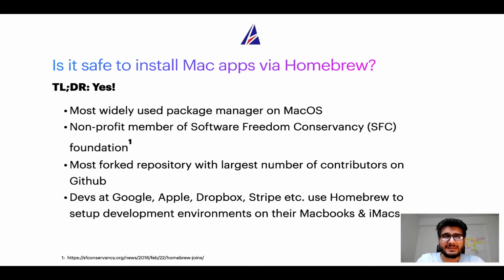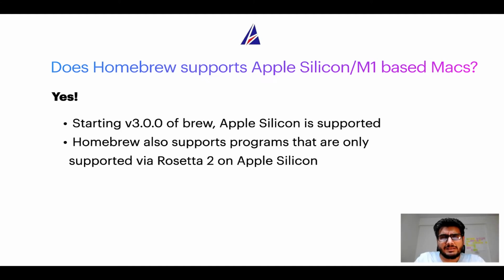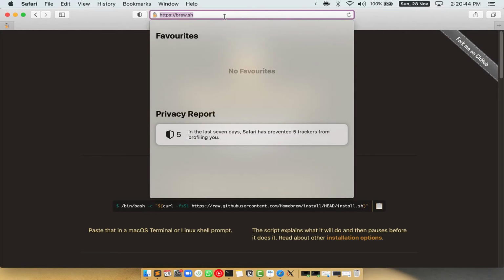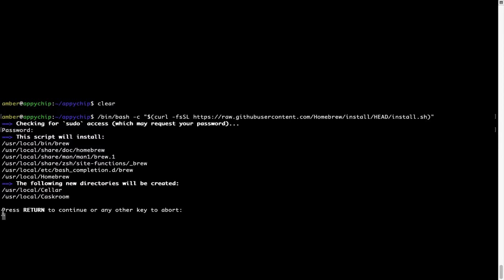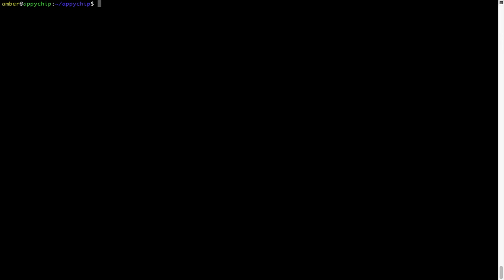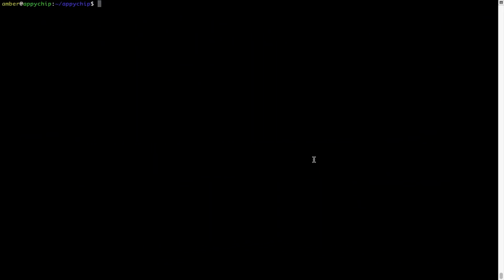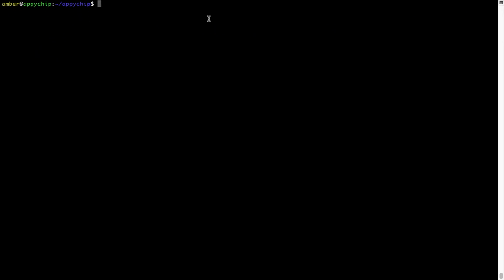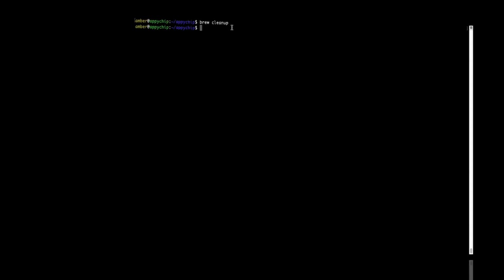✅ Solved - Download & install jetbrains-toolbox on Mac OS (Sonoma, Sequoia) via Homebrew / brew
"In this video, we will show you how to download & install *jetbrains-toolbox* on Mac OS.

* App name(s): jetbrains-toolbox, JetBrains Toolbox, jetbrains toolbox
* Description of *jetbrains-toolbox* : _*JetBrains tools manager*_

If you face any errors during installation, reinstall or repair of jetbrains-toolbox program / app (for example command not found and/or config/data related issues) while following tips in any of our videos on Appychip channel, please leave your question as a Youtube comment below. Someone from Appychip team will reply back with an answer to your question. We have a large database of answers to frequently asked questions or FAQs that are asked by users ranging from beginners to experts.

This video is also available as a tutorial on Mac App Store

Video chapters / timestamps:
* 00:00 Intro
* 00:25 What is Homebrew / brew on Mac?
* 01:18 Is Homebrew safe?
* 02:14 Does Homebrew supports Apple Silicon M1?
* 02:58 Install brew package manager first
* 05:00 Turn off brew analytics
* 05:25 Fetch the newest version of brew packages including jetbrains-toolbox
* 05:55 Install jetbrains-toolboxusing brew

List of supported devices:
* MacBook Air
* Macbook Pro
* Mac mini
* iMac
* Mac Pro

If this video about installation of jetbrains-toolbox was useful, please do like this video.